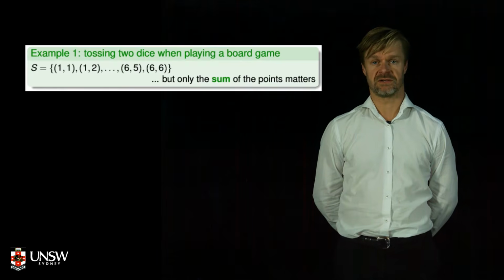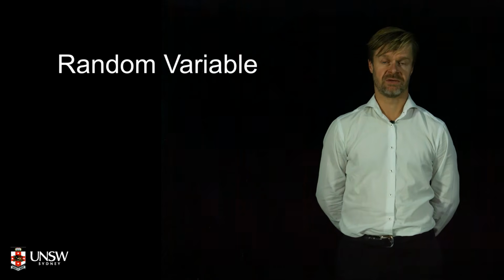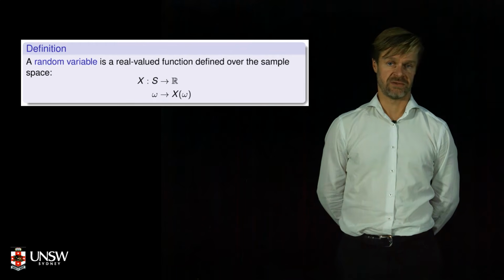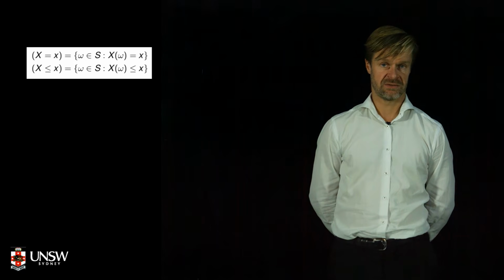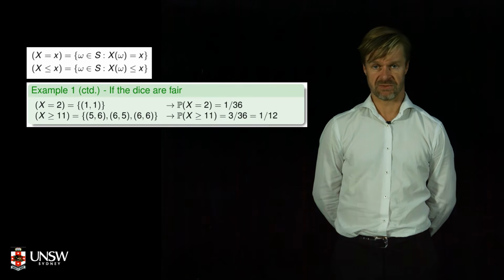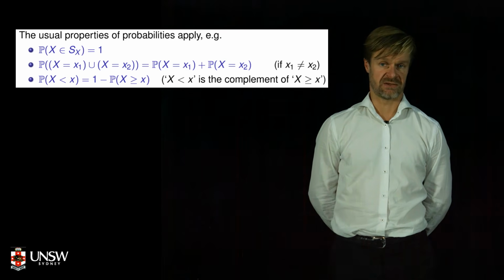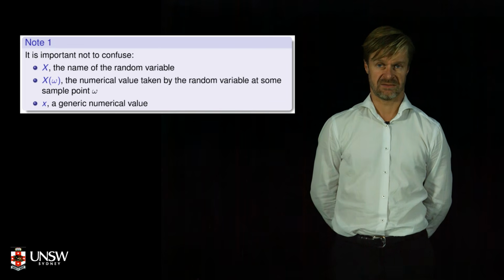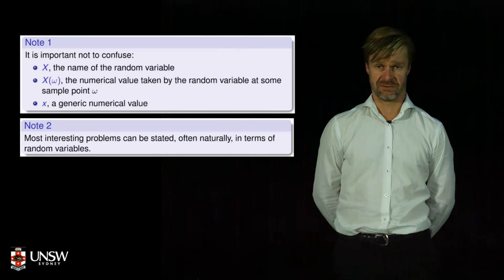L2 02 Random Variables